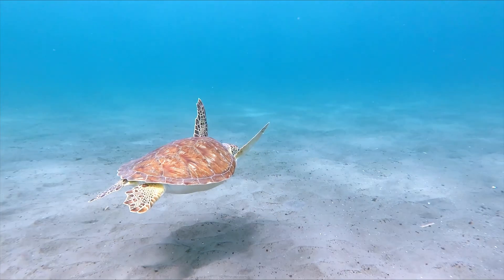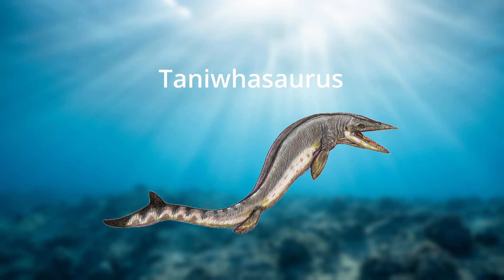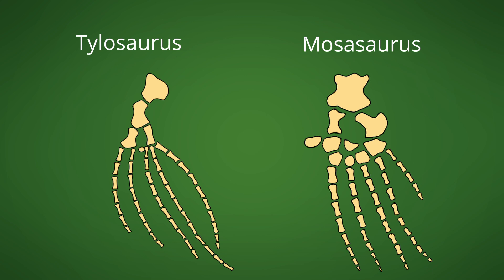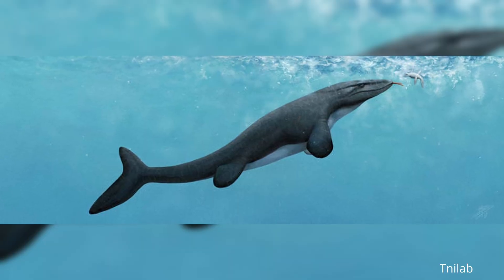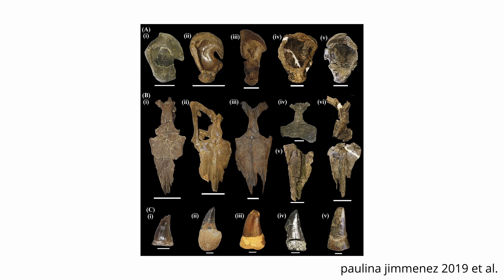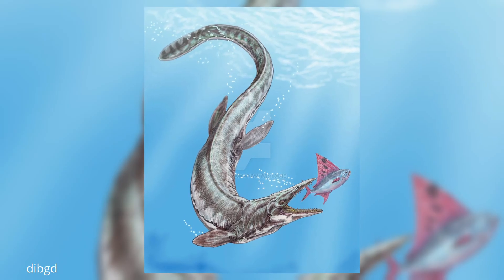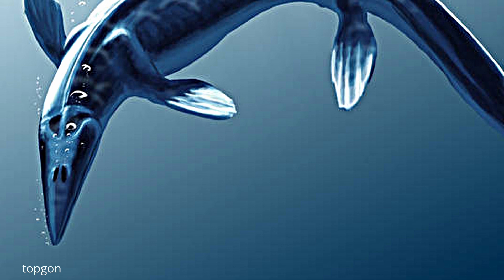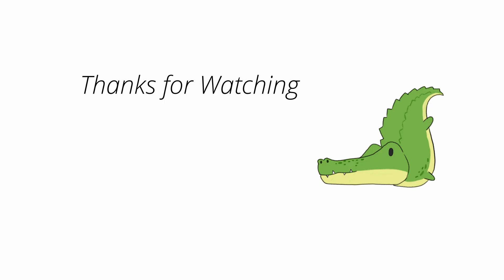The Oceans Top Predator: Tylosaurus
The Late Cretaceous saw some of the fiercest marine reptiles of all time both on land and in the seas. But contrary to what we see in media, the Mosasaurus wasn't the only apex marine reptile lurking beneath the waves.